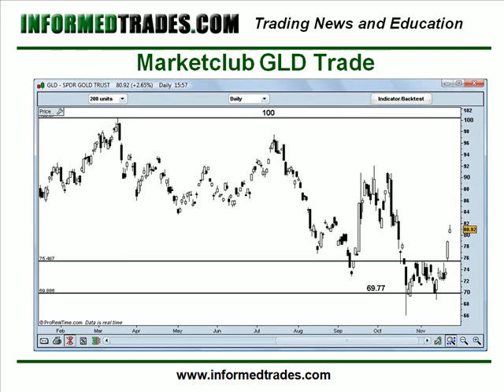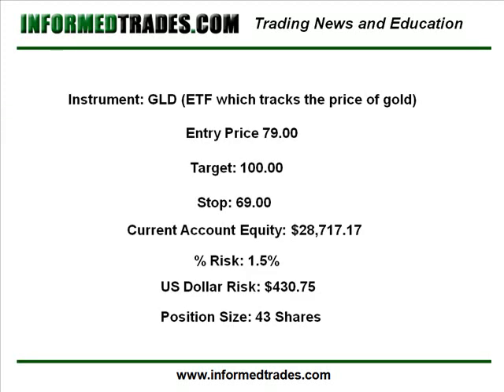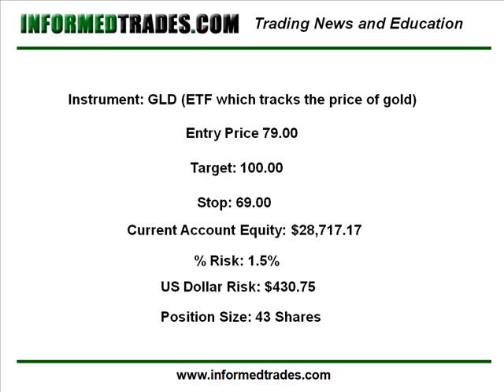David's Marketclub Trading Diary: GLD Trade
The latest trade for my marketclub trading diary in the GLD.